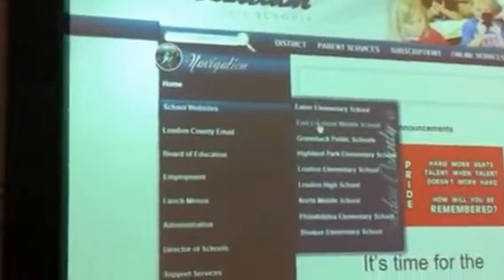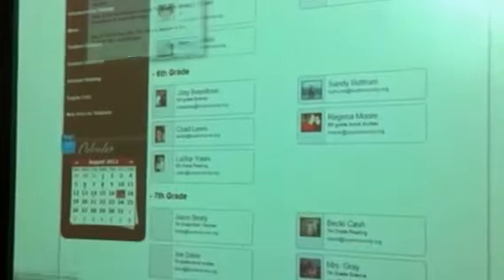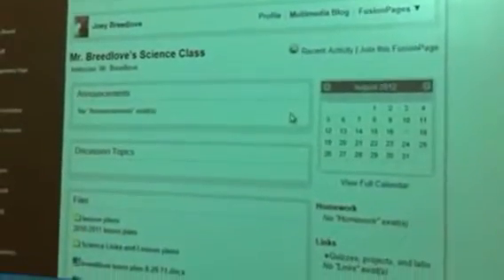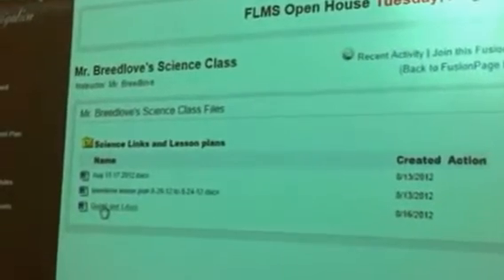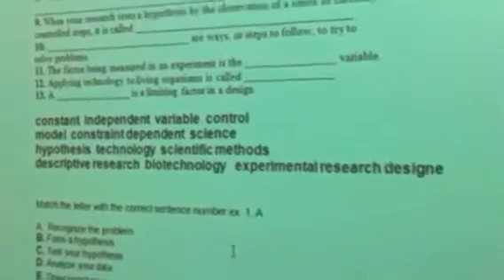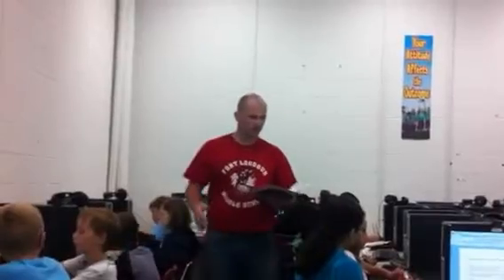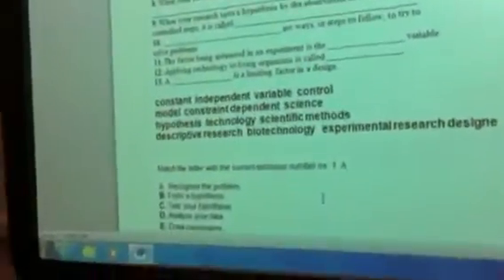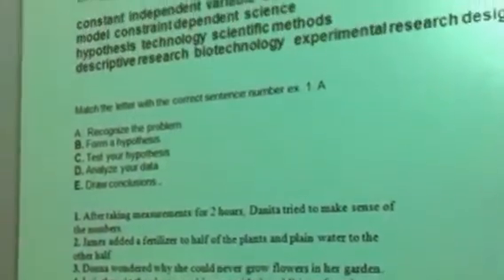FLMS 6th grade science quiz